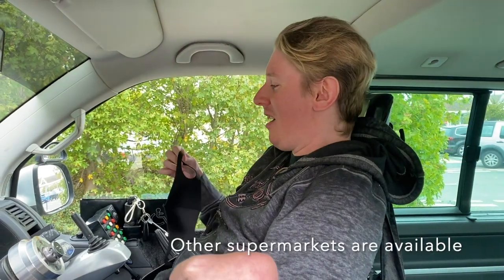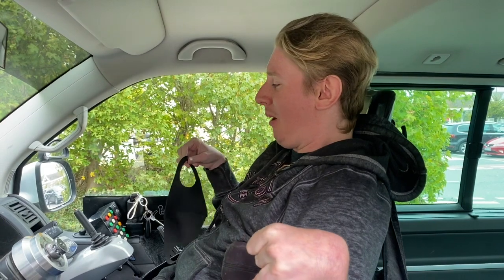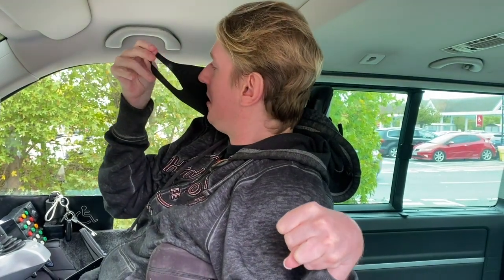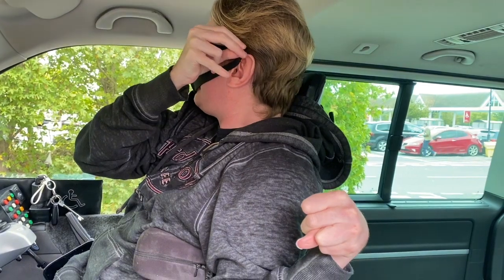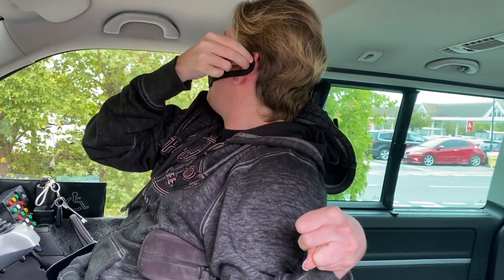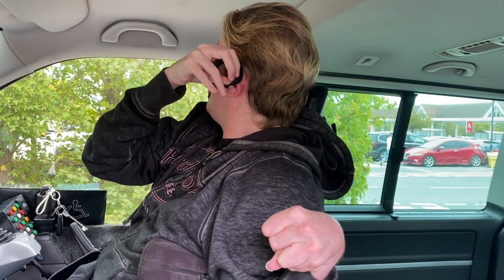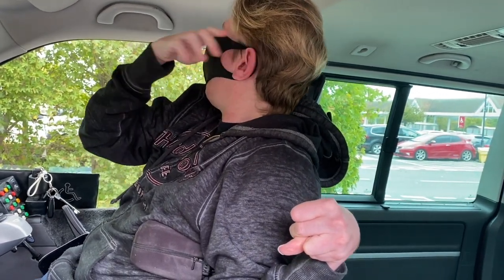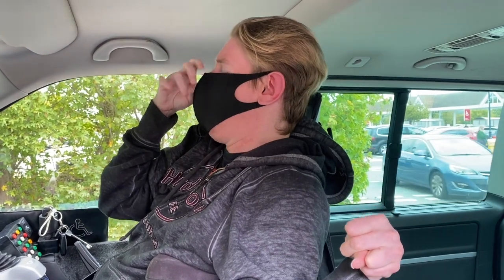Putting on a Face Mask with One Hand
Alright

In today's video I show you how I put a mask on using only one hand.

As many of you may know in the UK now, it is compulsory to wear a face covering/mask when entering a public space such as shops and restaurants. This is how I put on a mask using my one functioning hand.

Polite notice: this is not in any way an anti mask video. Please wear a mask/face covering where required.

Cheers